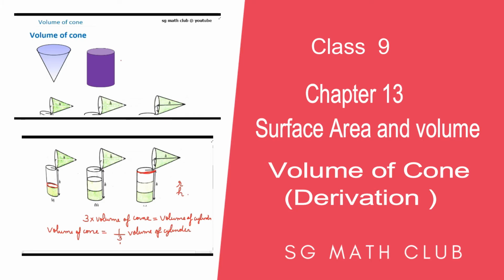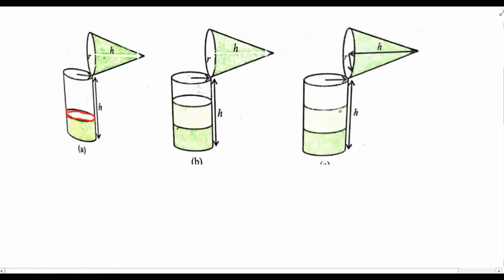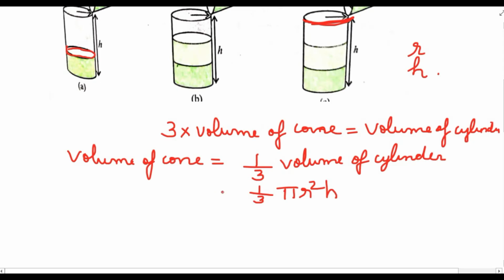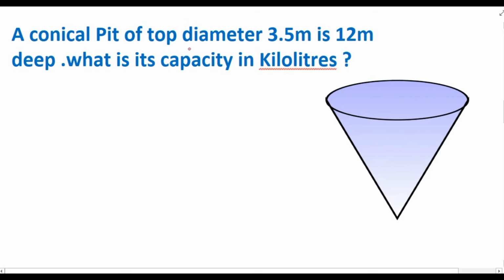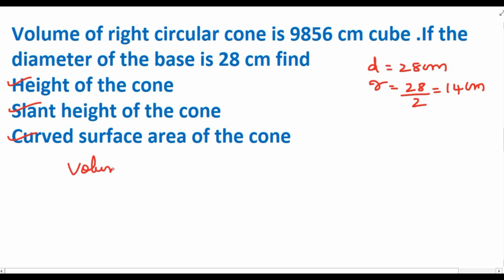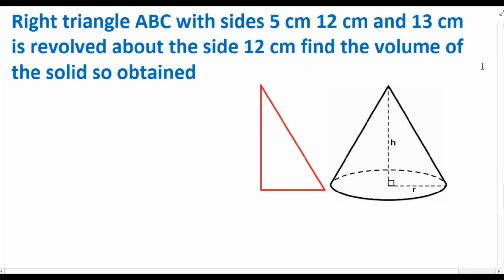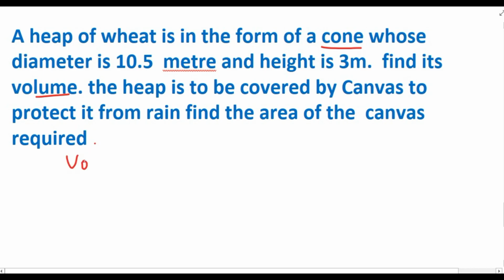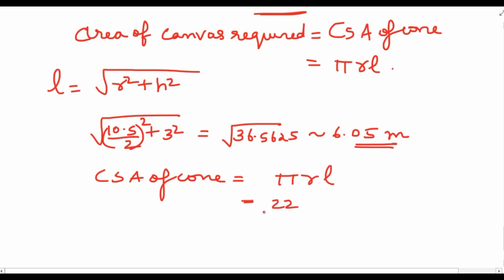Surface area and volume class 9 CBSE- volume of cone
Volume of cone derivation
 Examples involving volume of cone